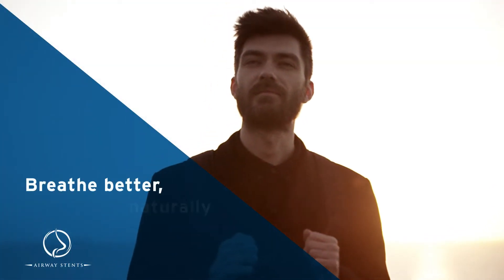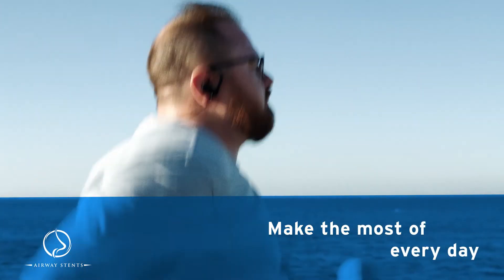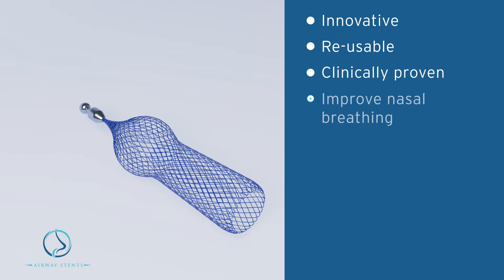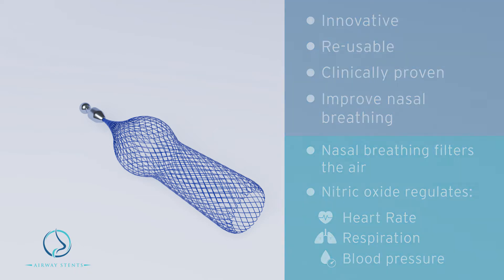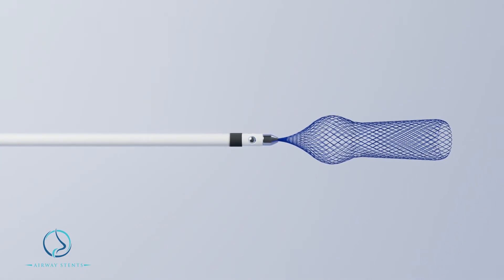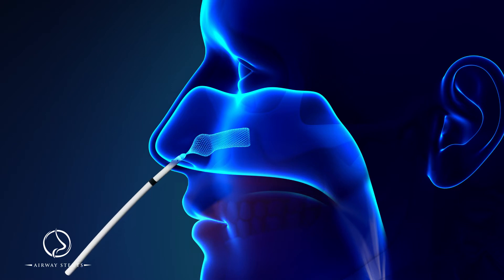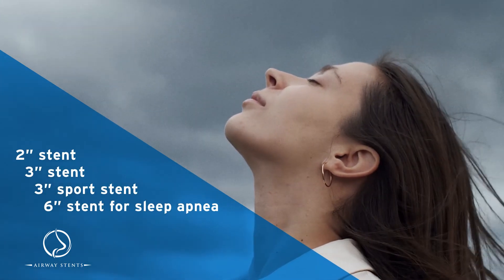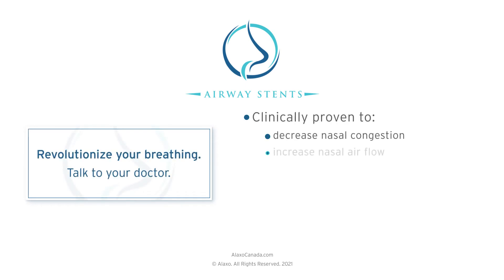What are Airway Stents and How do they work?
This short video explains how Airway Stents can be used to achieve healthy nasal breathing. with any questions!
FDA and Health Canada registered